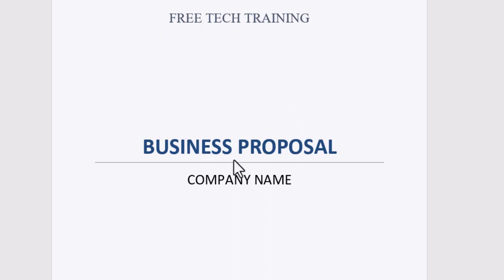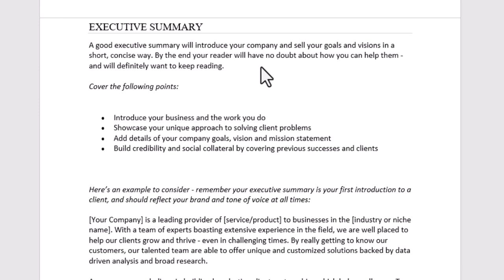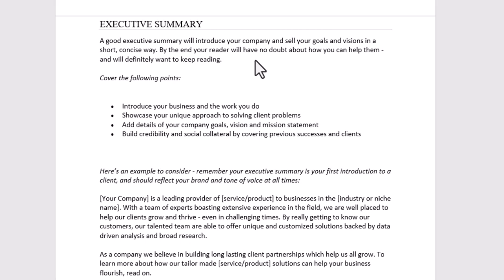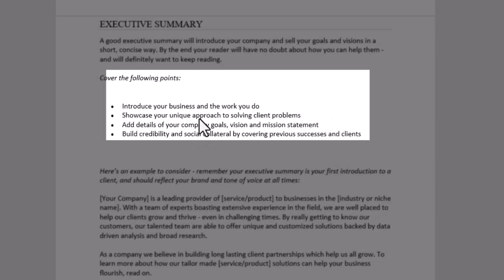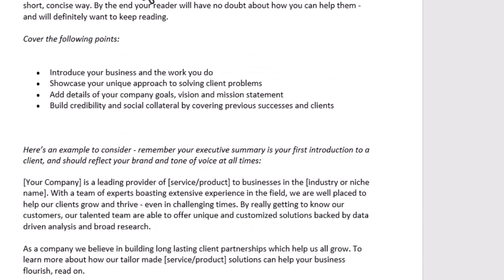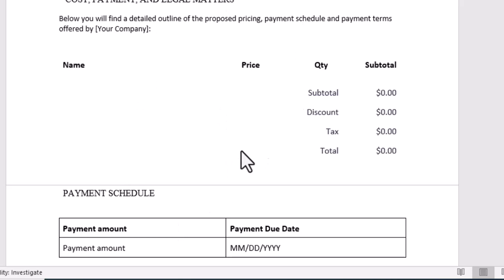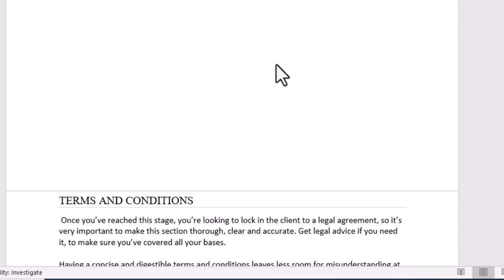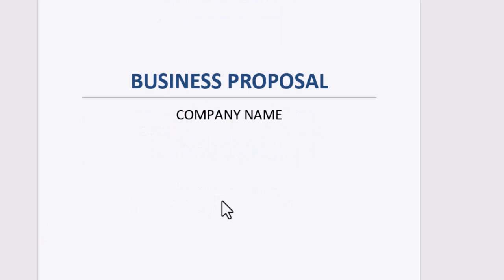Business Analyst Documentation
Welcome to Business Analysis P Training .
Today we are going to learn about how to write a business proposal document . Happy Learning